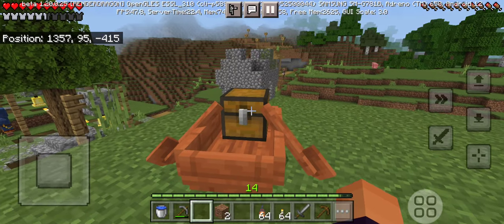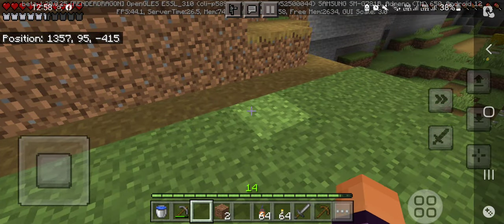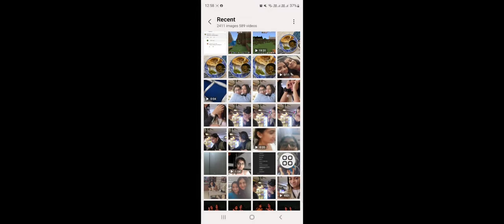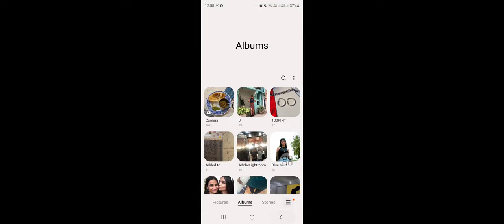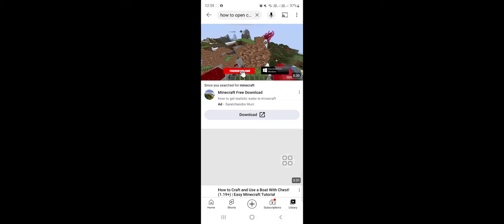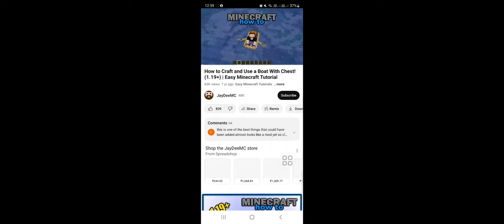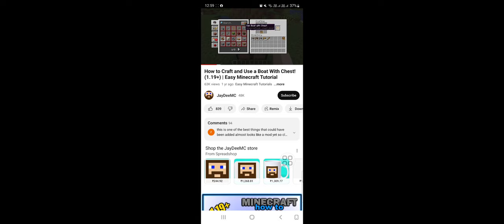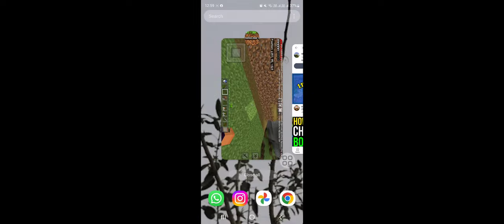i found a chest and boat together